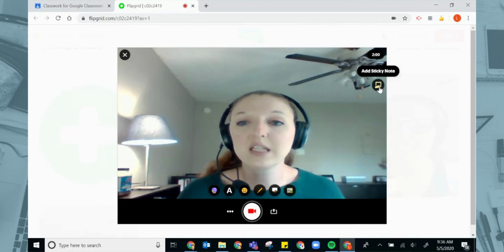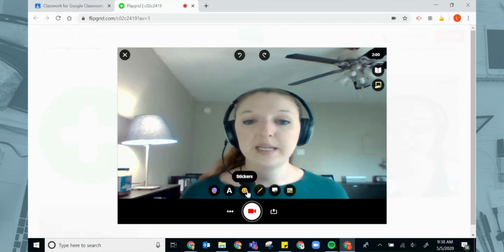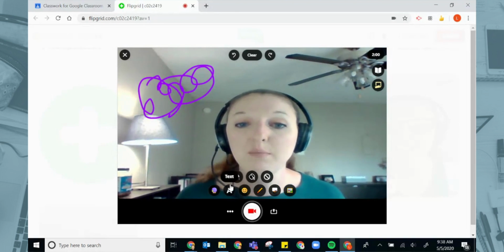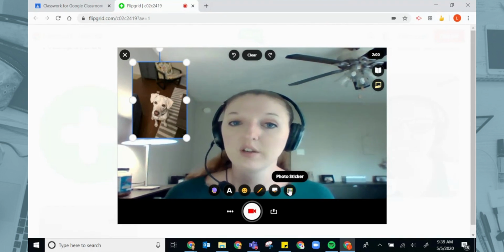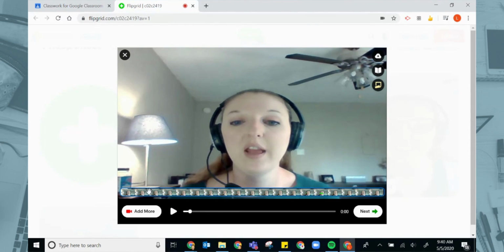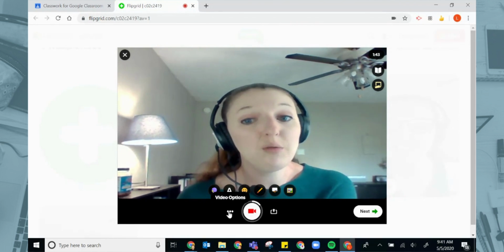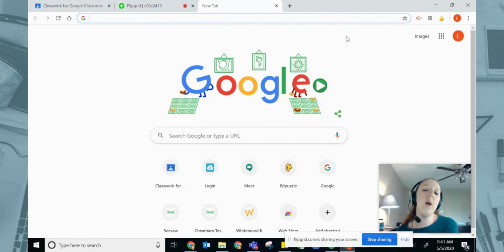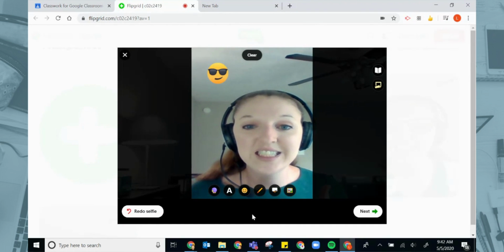Recording your FlipGrid Video:Student Tutorial